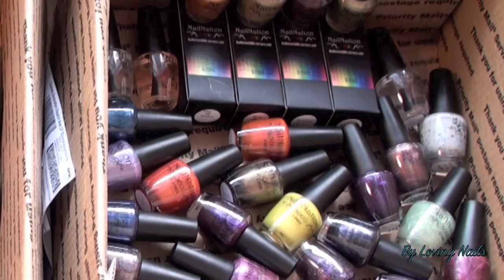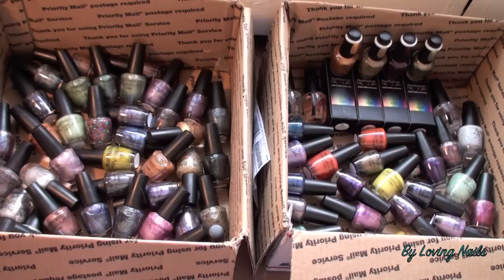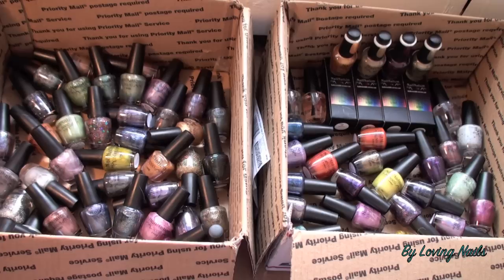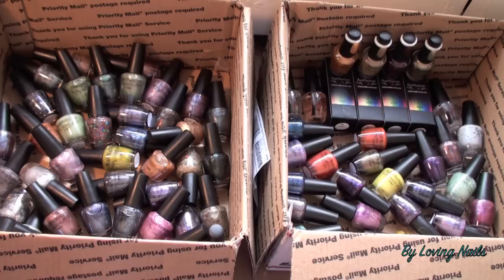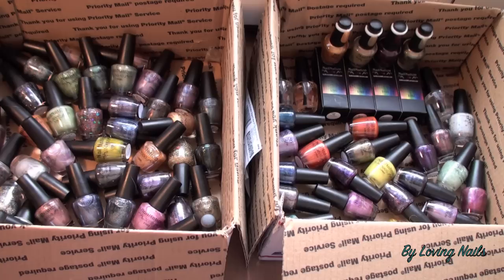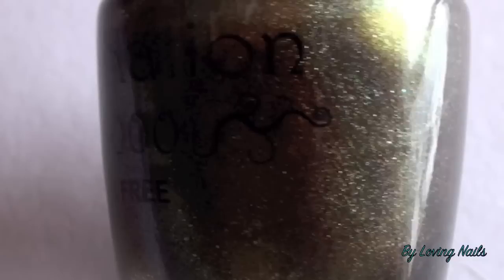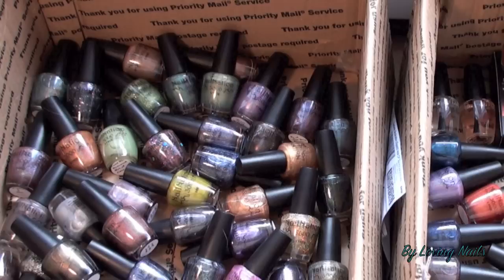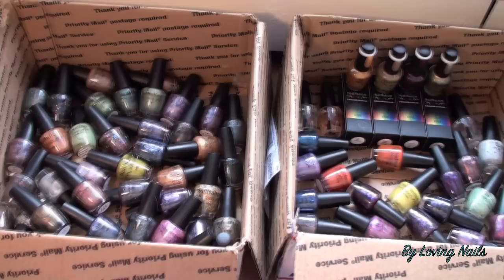HD NAIL MAIL Video - Nail Nation 3000 Nail Polishes